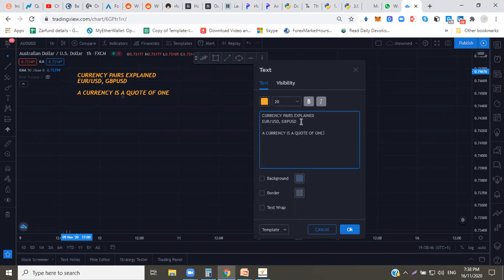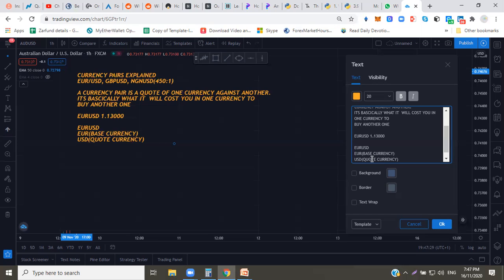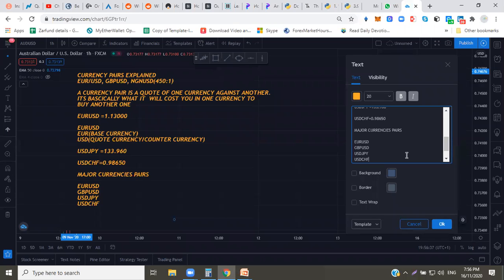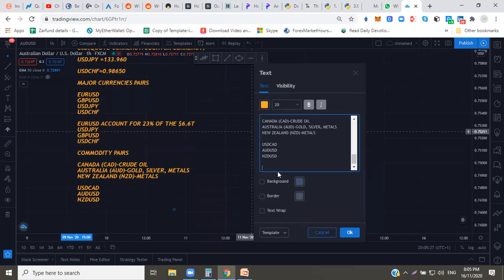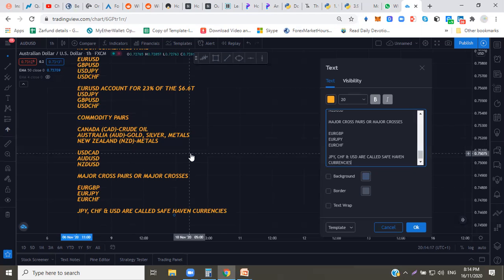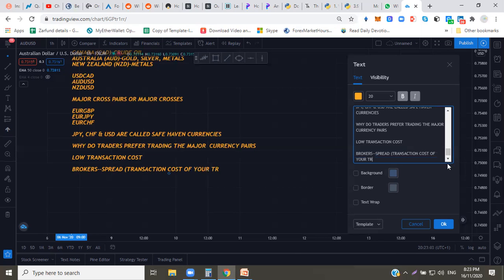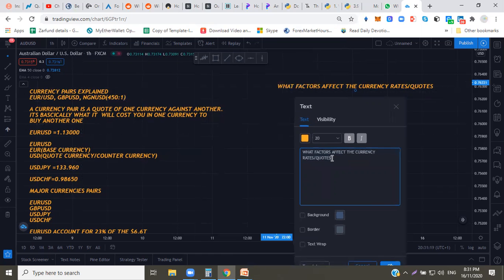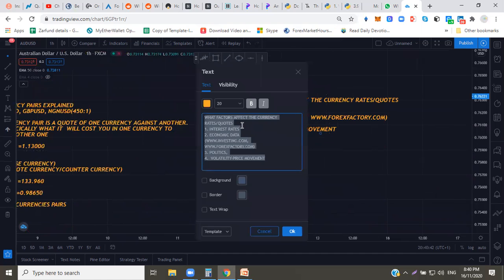Currency Pairs Explained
Hey Guys, My name is Ehis Okogbenin.

I am a Nasdaq100 Trader.

PRICE: $97 One-time